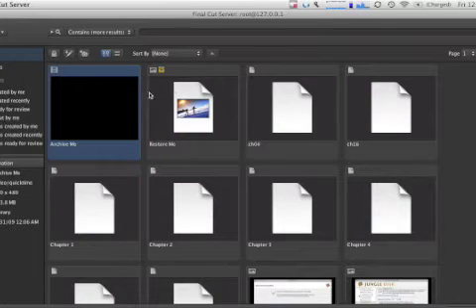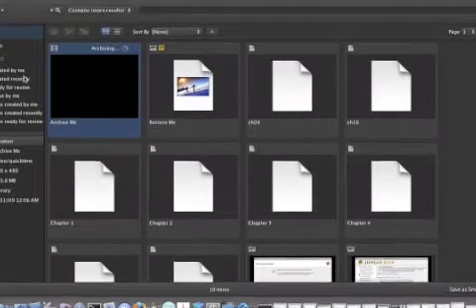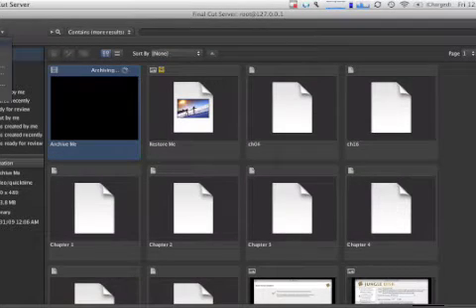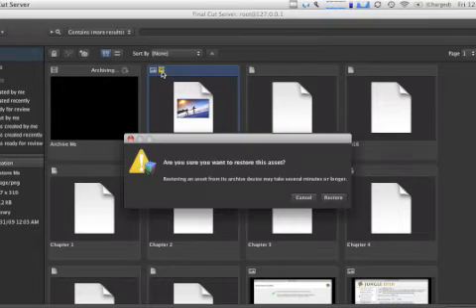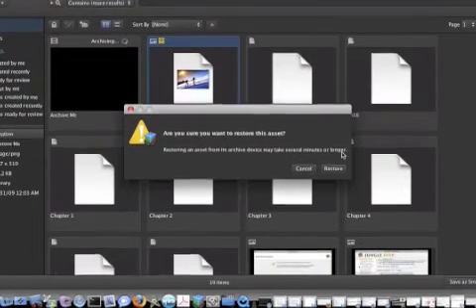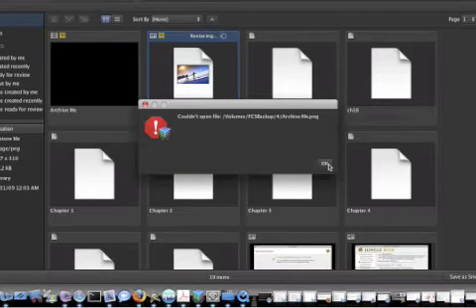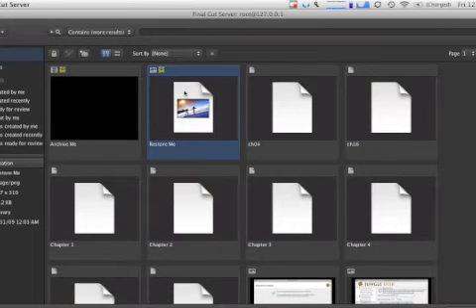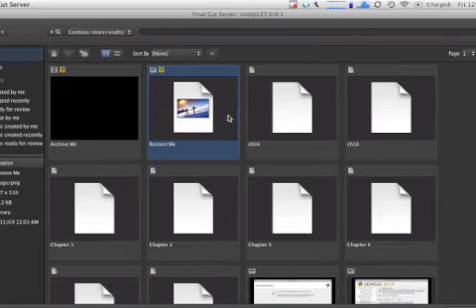Archive and Restore Assets in Final Cut Server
This video shows how to archive and then restore assets in Final Cut Server, as well as checking the status of the archival and restore process.